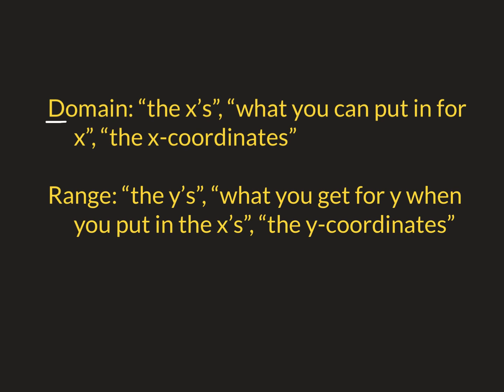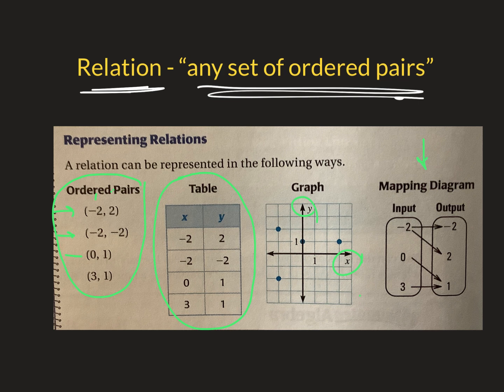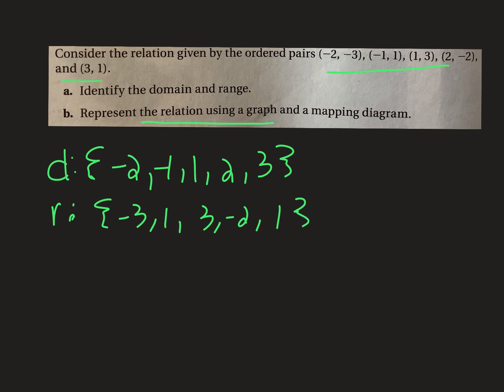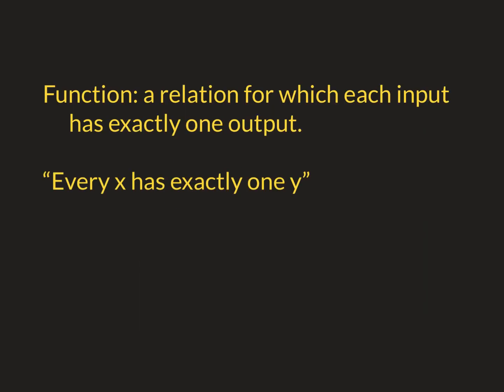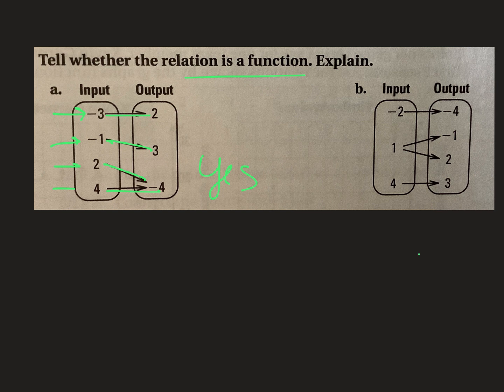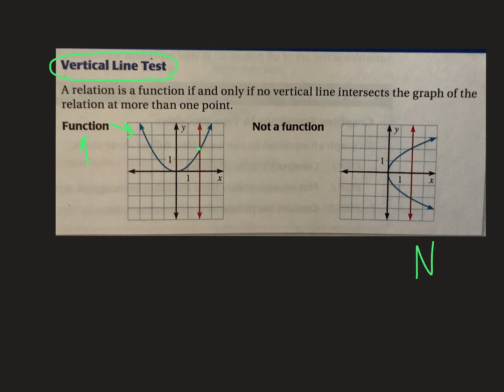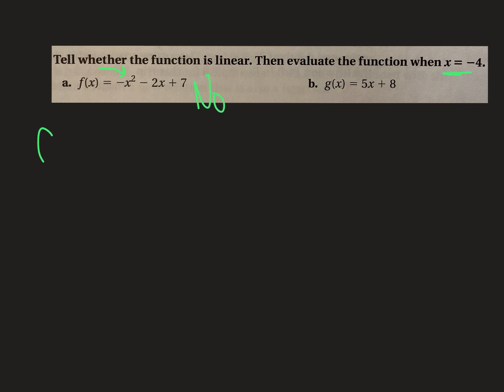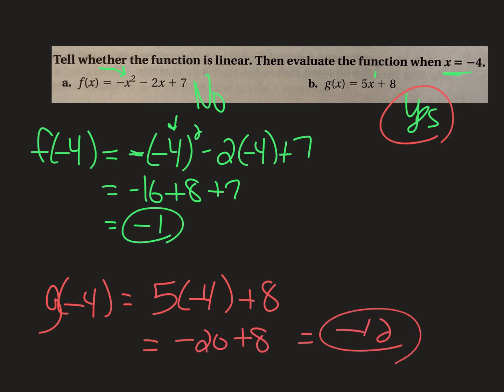Alg2 2.1 mb